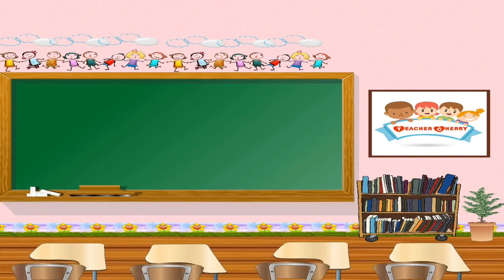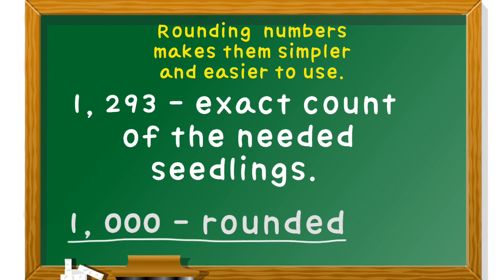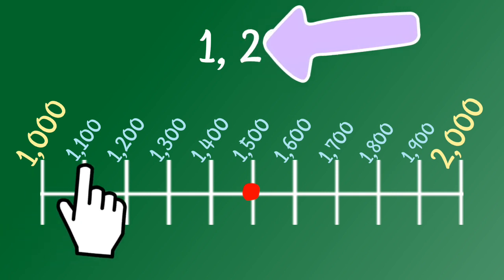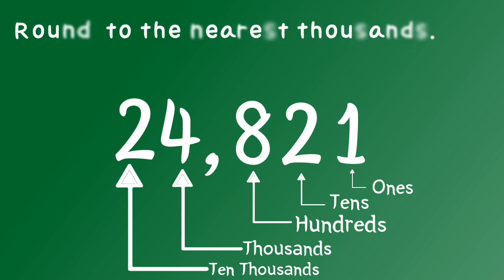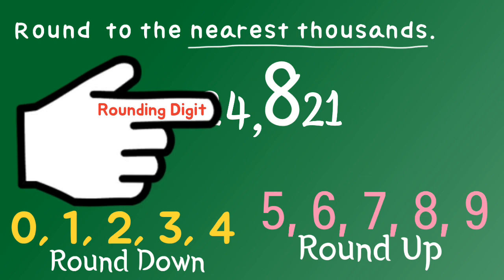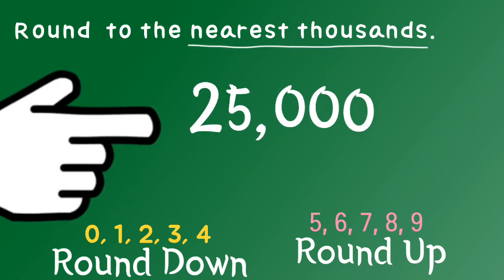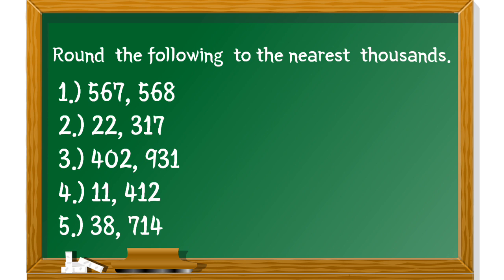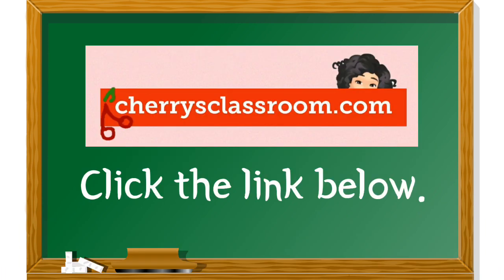Rounding Numbers to the Nearest Thousands and Ten Thousands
Grade 4 Lesson 5: Rounding Numbers to the Nearest Thousands and Ten Thousands